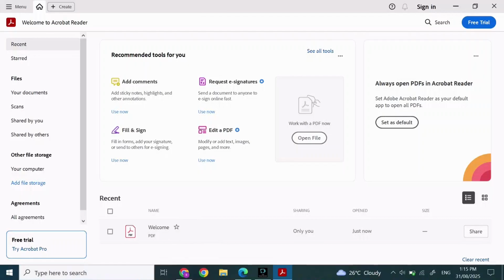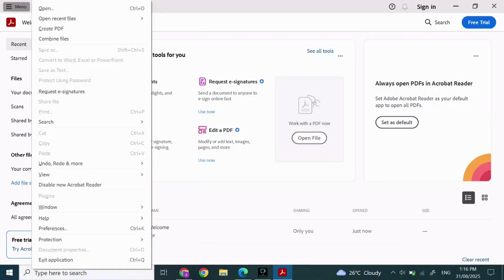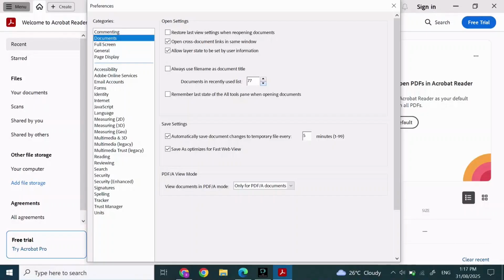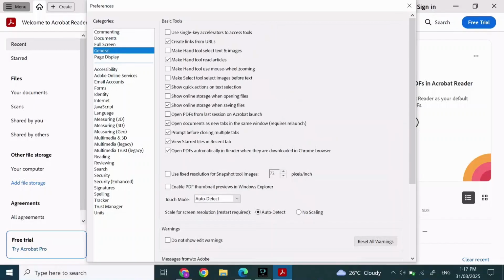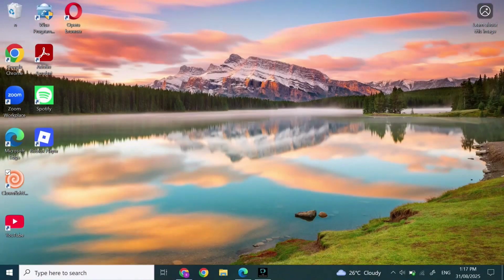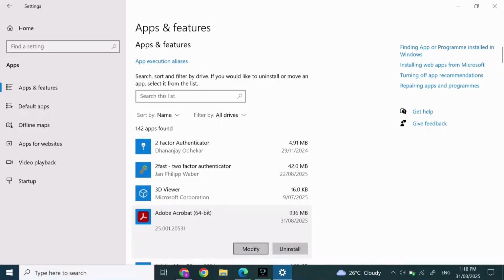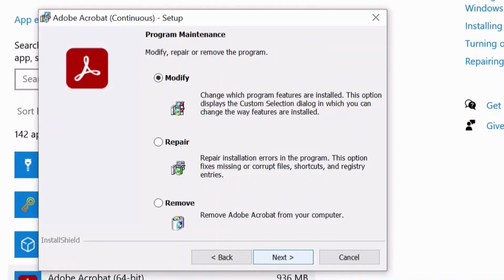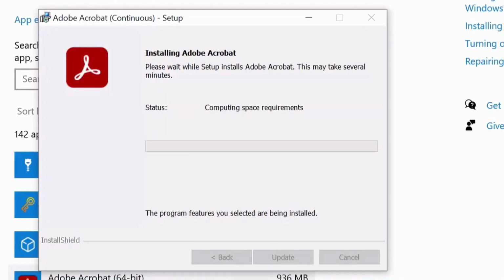HOW TO FIX ADOBE READER SLOW PERFORMANCE ISSUE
Intro Paragraph:
Is your Adobe Reader running slow or taking too long to open PDF files? In this step-by-step guide, you’ll learn how to fix Adobe Reader slow performance issues on Windows and Mac. From disabling heavy startup features to adjusting preferences, clearing cache, and updating the app, these proven solutions will make your PDFs open faster and smoother.

What You’ll Master:

Speed up Adobe Reader startup and loading time

Fix slow scrolling and lagging in large PDFs

Adjust preferences and rendering options for performance

Update or repair Adobe Acrobat Reader installation

Disable unnecessary plugins and add-ons

Prevent common issues that slow down PDFs

Engagement Booster:
Pro Tip: Turn off Protected Mode at startup (only if using a secure device) to reduce launch delays.